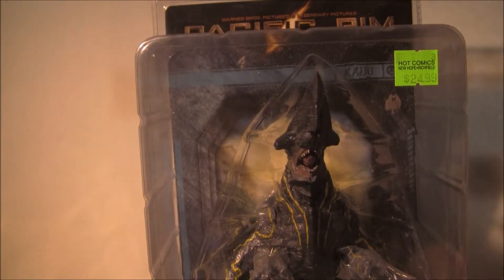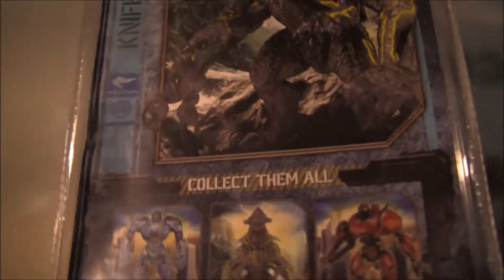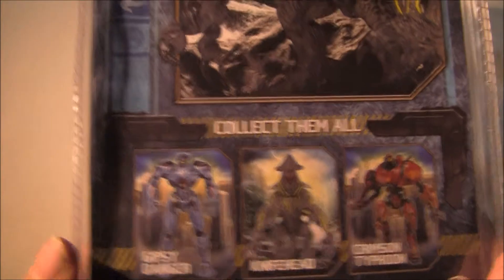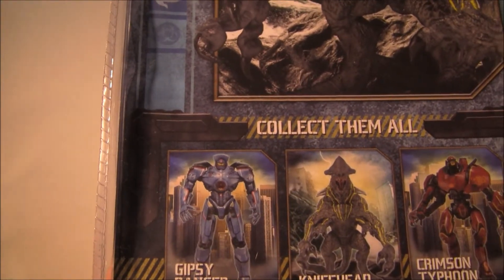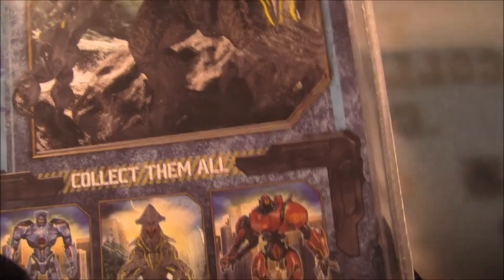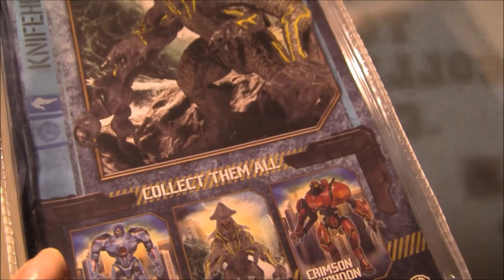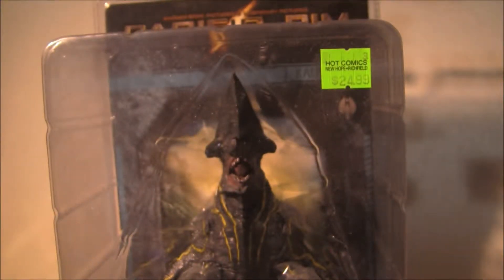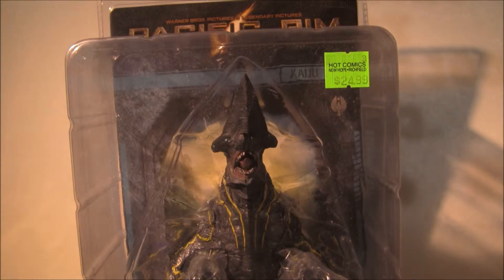Pacific Rim Kaiju Knifehead Action figure from NECA